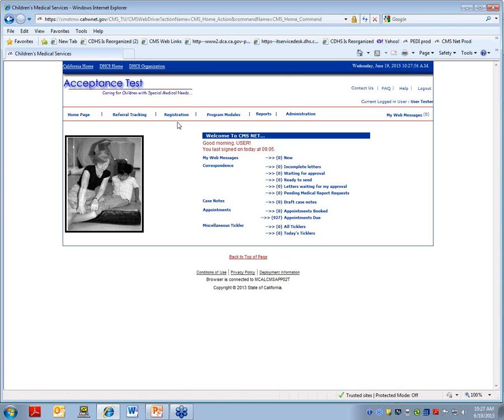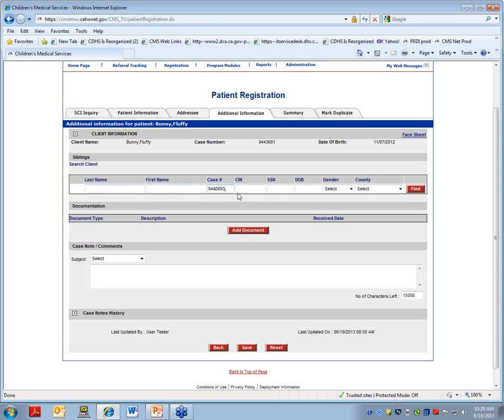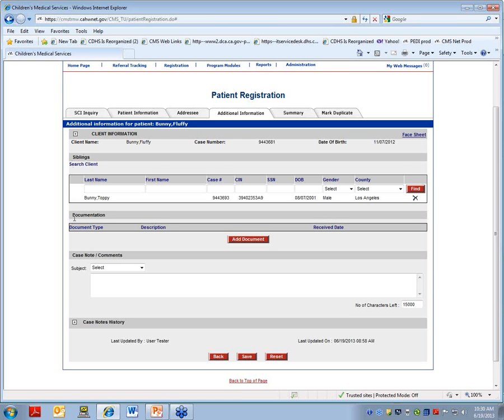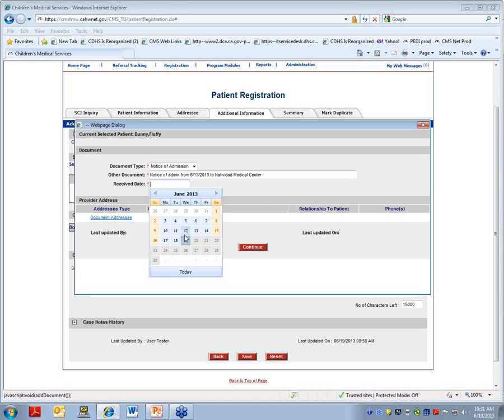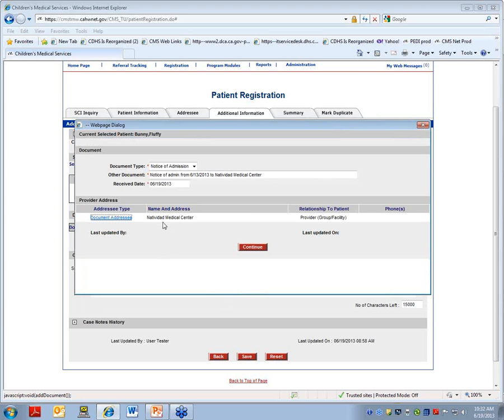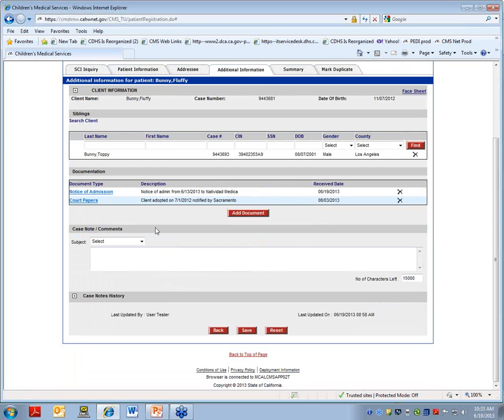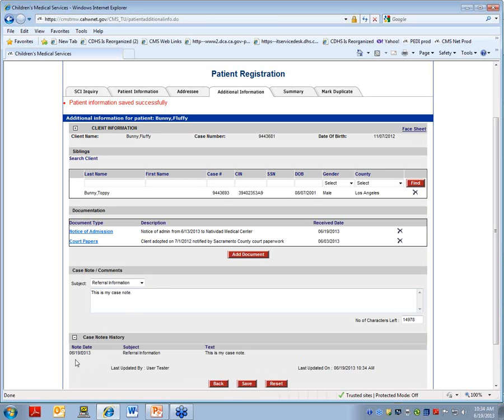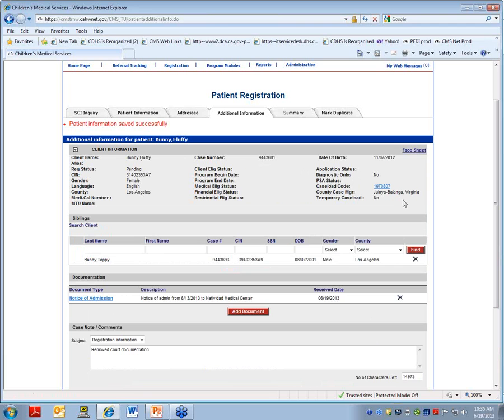Registration Additional Information